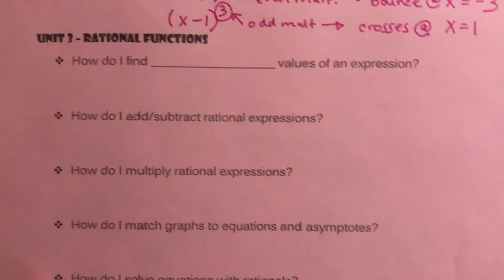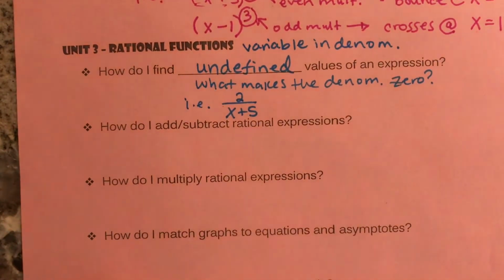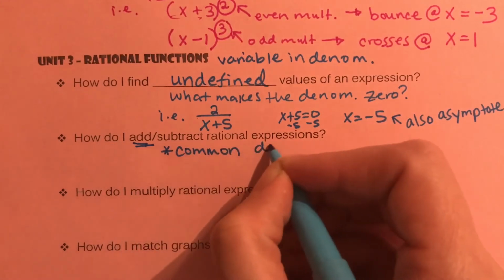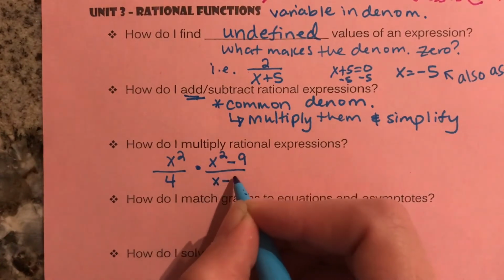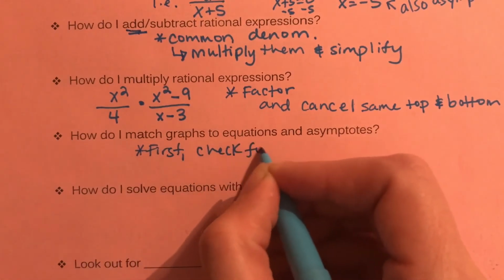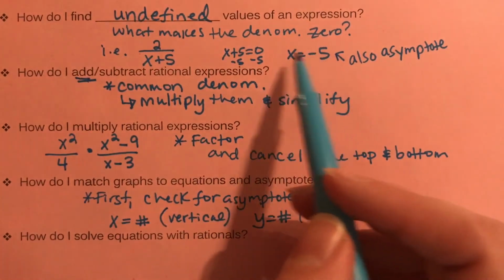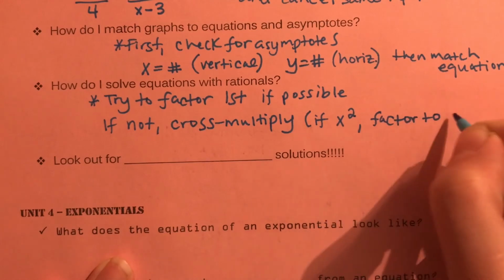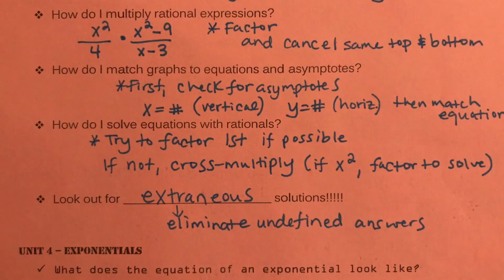Unit 3 rationals